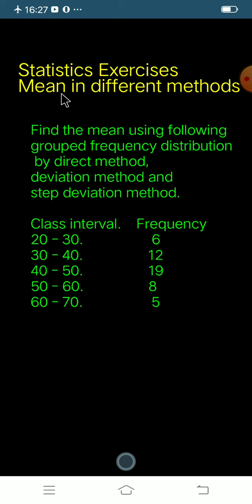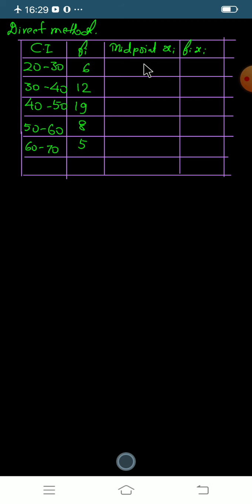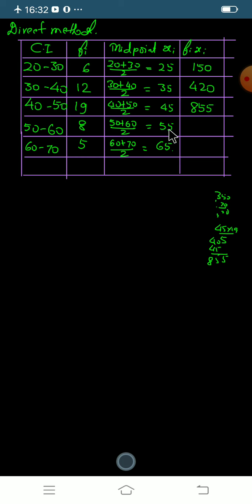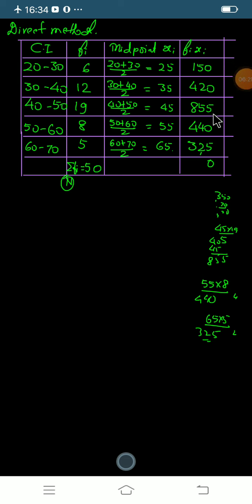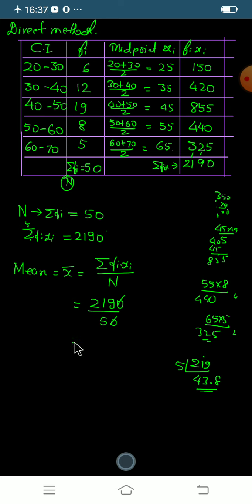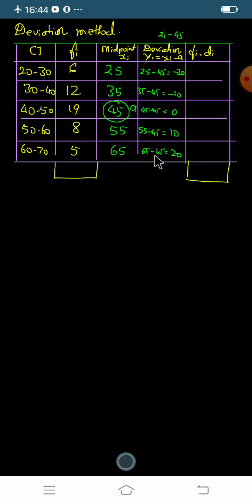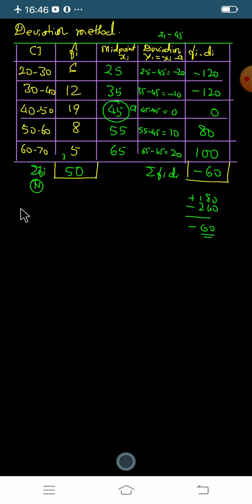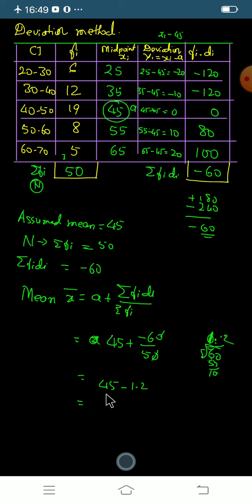Module8. Statistics 10th